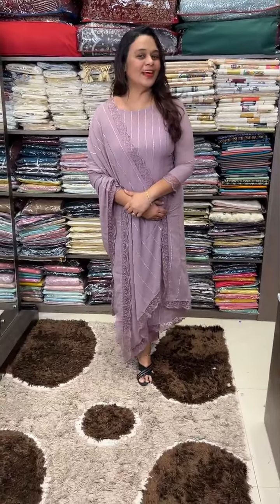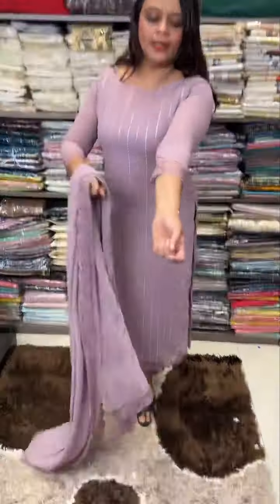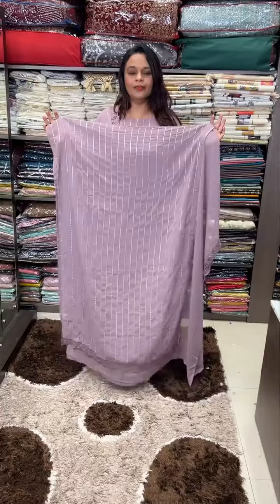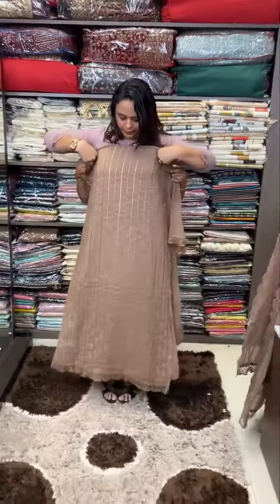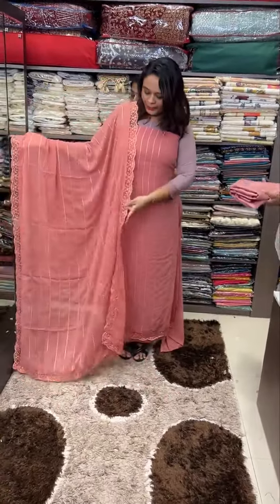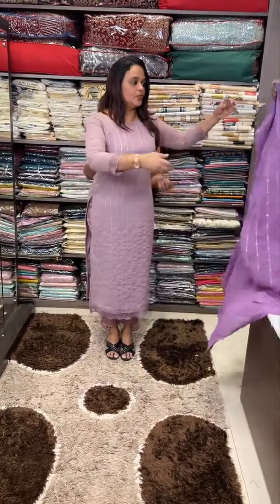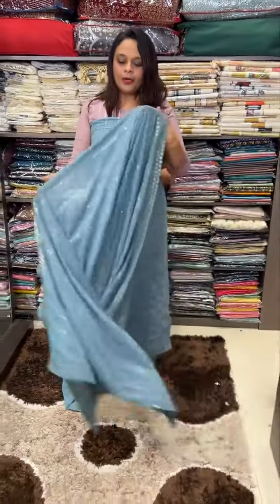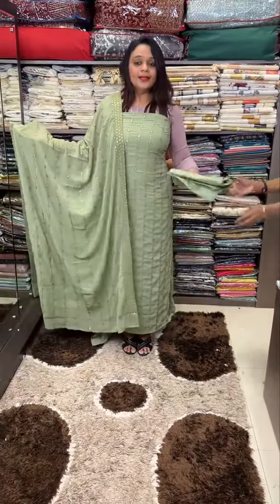Party wear unstitched salwar suits collections for booking visits